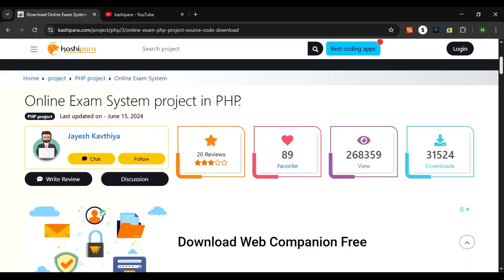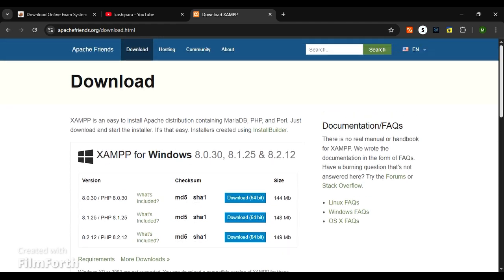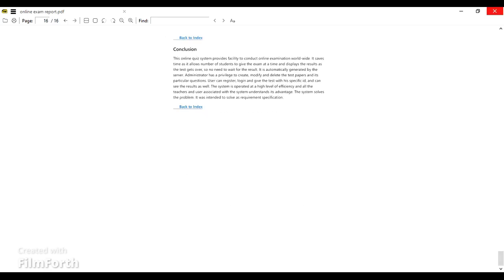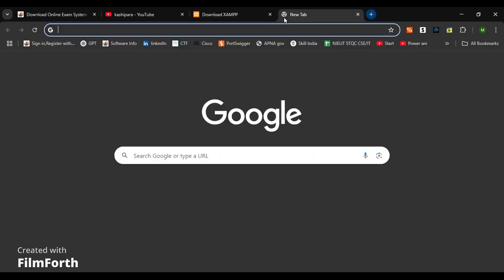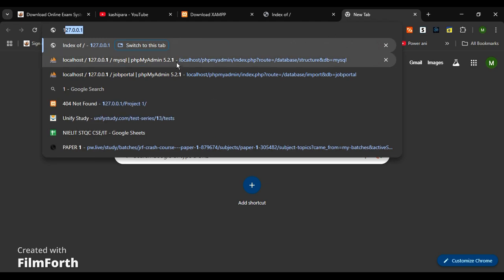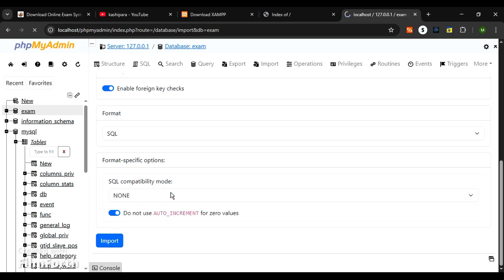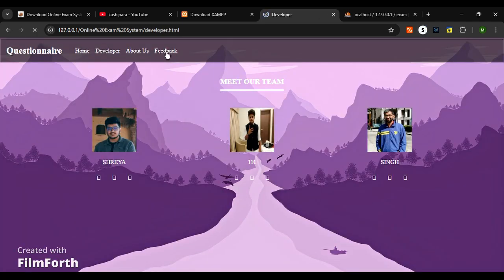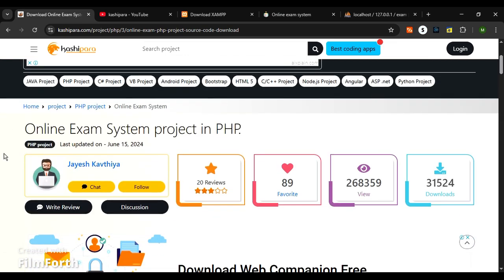3 Online Exam System project in PHP with Source Code download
Online exam system project have a two module is admin module and student module.

Admin module feature and functionality list below.
1. Admin can login, logout, change password
2. Admin can add subject
3. Admin can add question bank in subject.
4. Admin check exam result and ranking of student.
5. Admin manage meeting schedule.
6. Admin add notice board to student.

Student module feature and functionality list below.
1. Student can login, register, logout, change password.
2. Student give a exam particular subject.
3. Student can check ranks
4. Student view meeting details
5. Student can view notice in his profile.